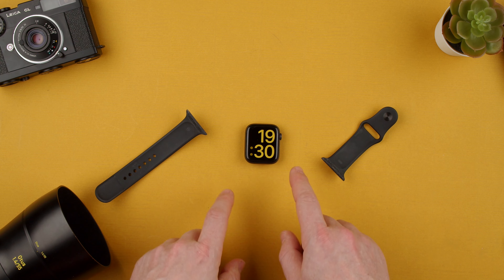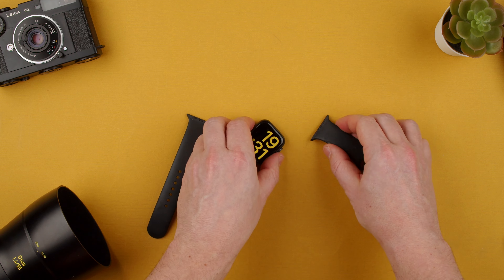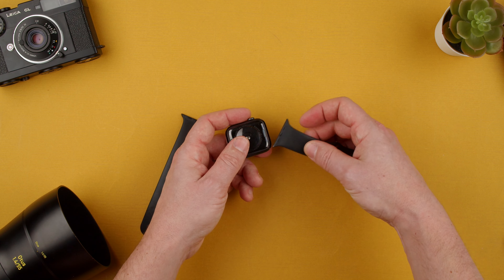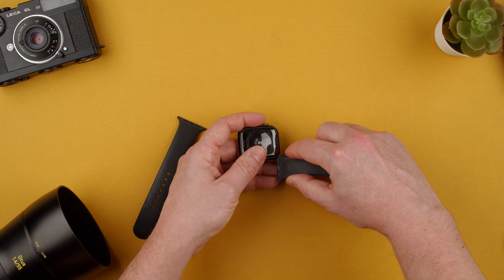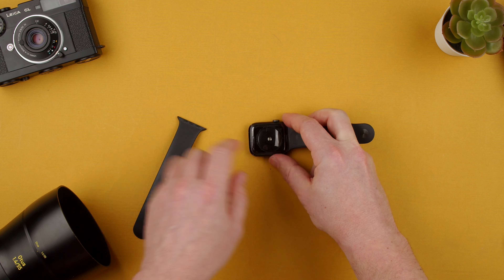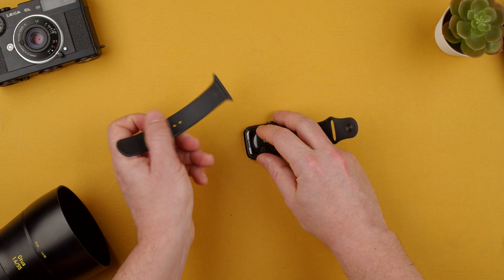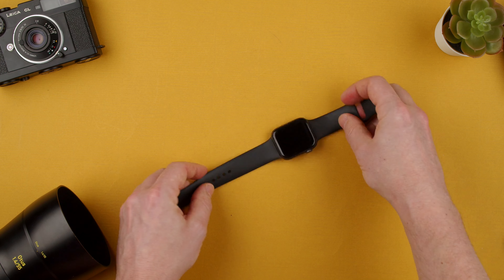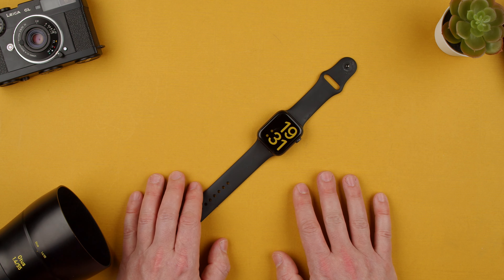How to Attach the Strap on the Apple Watch SE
Quick video showing how to put on the strap on the Apple Watch SE, if you have any questions on how to use the watch feel free to leave a comment bellow.